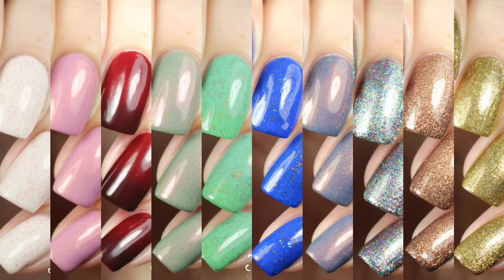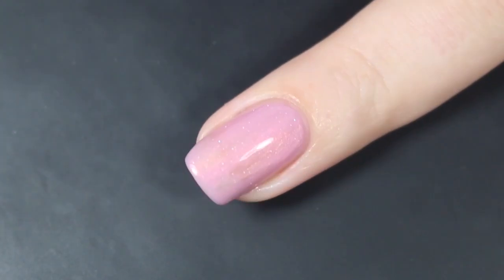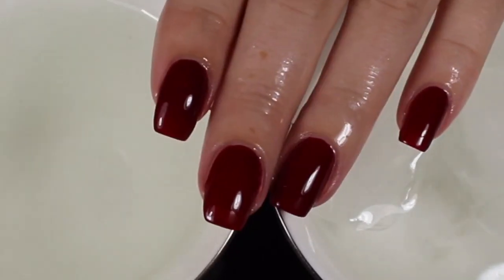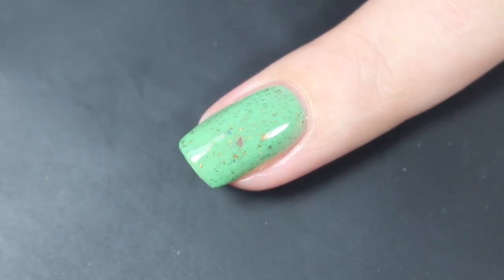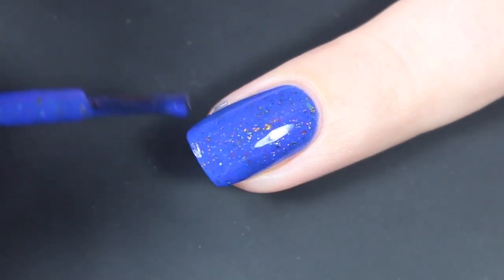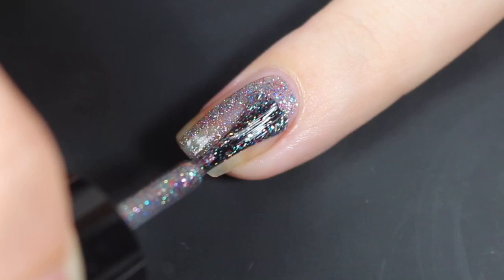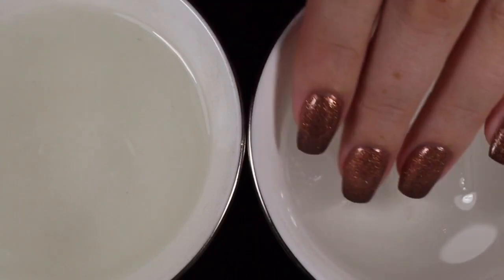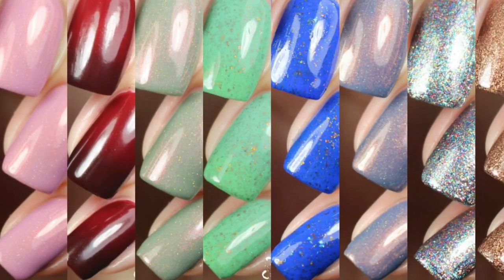Swatches | The Maison Collection by Cirque Colors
Hey guys! Today I am super pumped to share the limited edition Maison collection by Cirque Colors with you! This collection is available now and truly has something for everyone including shimmers and thermals. These polishes were sent to me for review.That is all for today, be sure to follow Cirque Color’s social media platforms to stay up to date on all new releases: